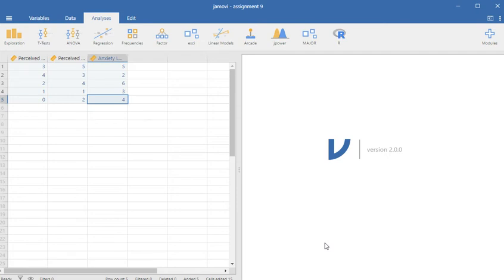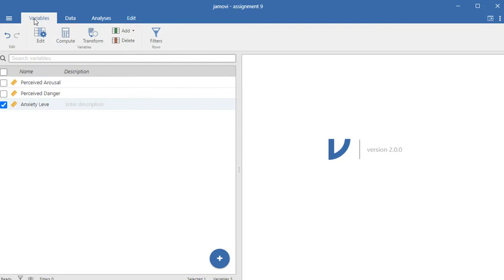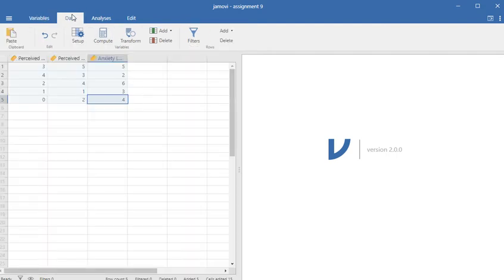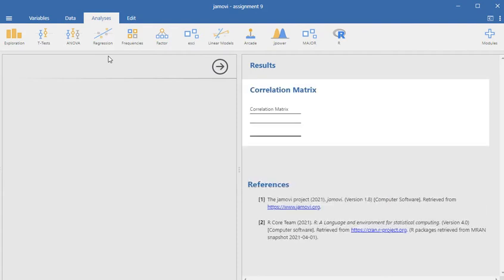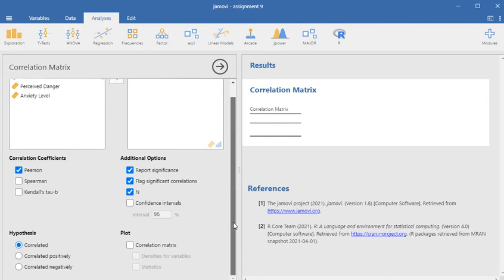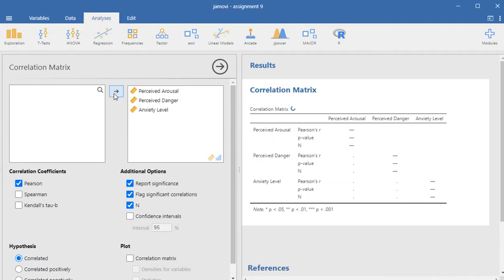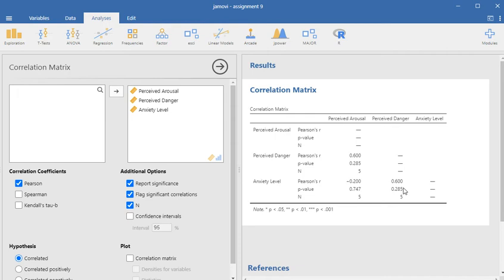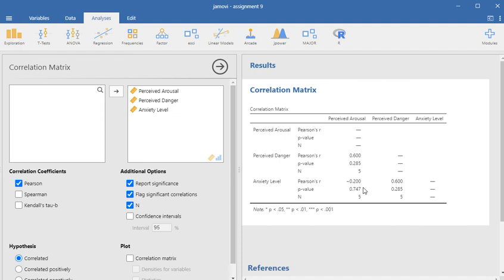Assignment 9 Bivariate Correlation jamovi